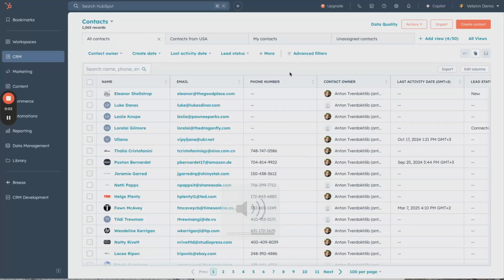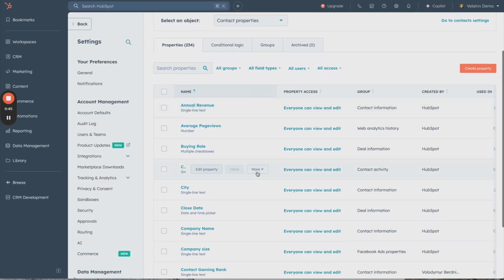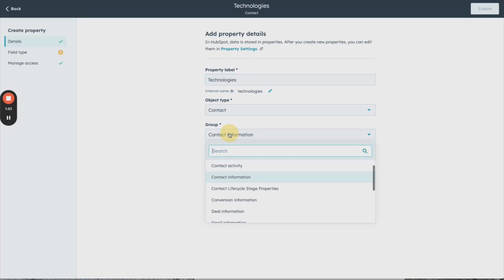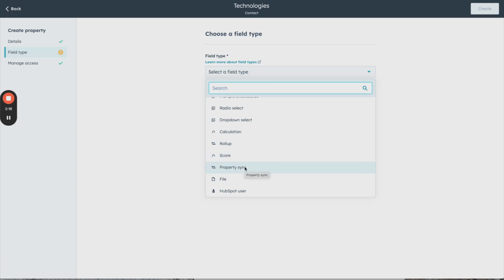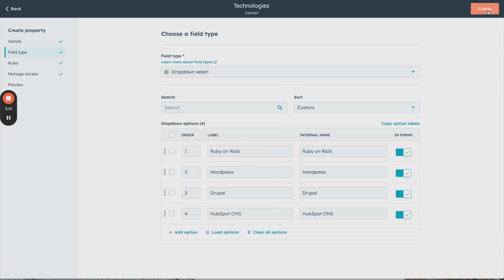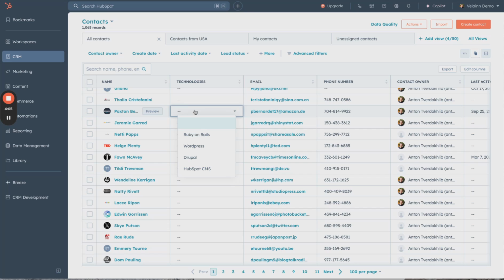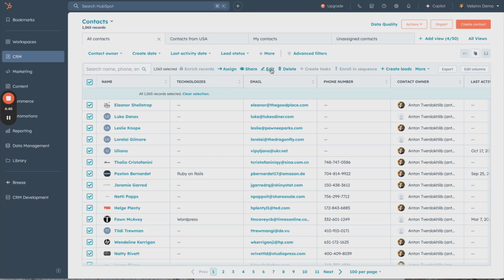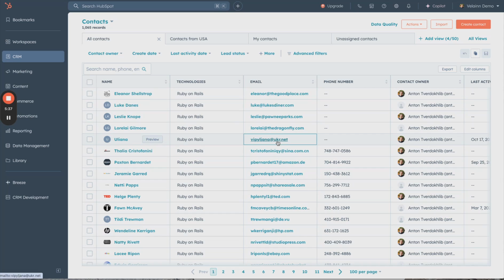How to create HubSpot Custom Properties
In this video, I walk you through the process of creating custom properties in HubSpot for contacts, companies, and deals. I explain how to manage these properties, including creating groups and adding specific field types like dropdowns and text fields. I also demonstrate how to edit properties in bulk for multiple contacts. Please take a moment to explore these features and consider implementing custom properties in your workflow.